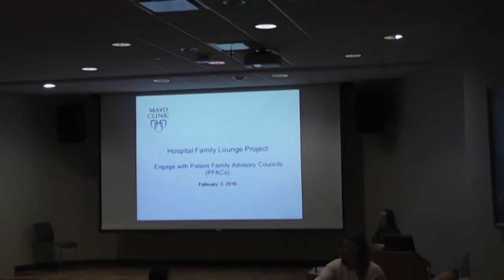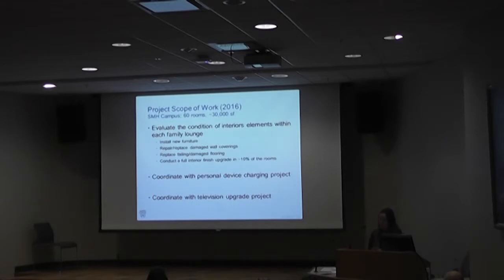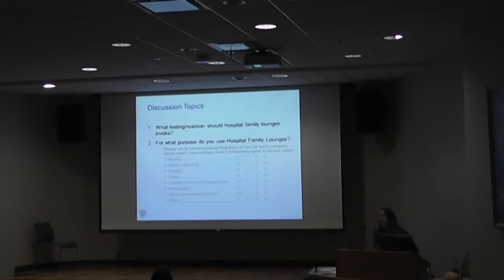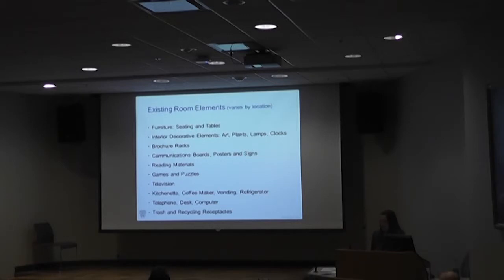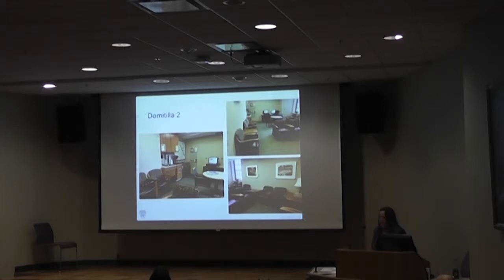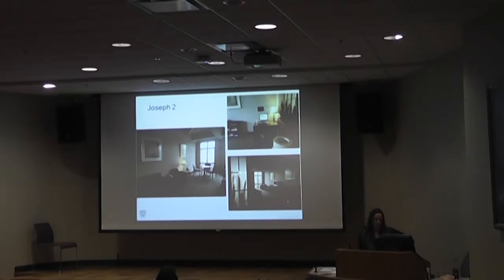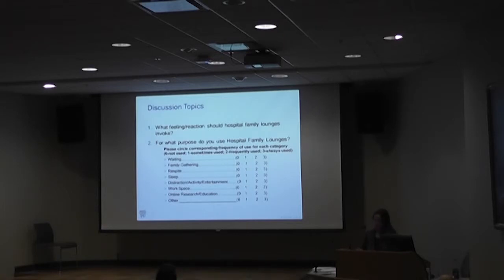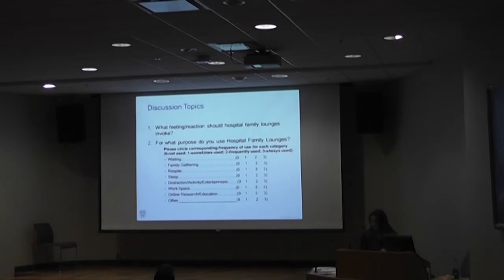Hospital Family Lounge project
February 3, 2016 - Engage with PFACs Meeting: Erin Logan, Facilities Project Services
An improvement project seeking patient feedback on patient lounge areas in St. Marys Hospital